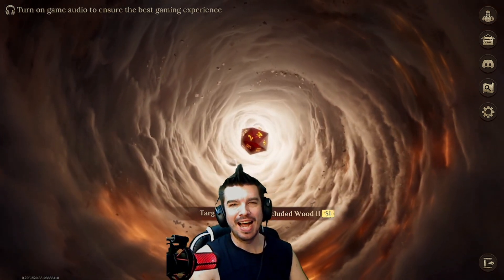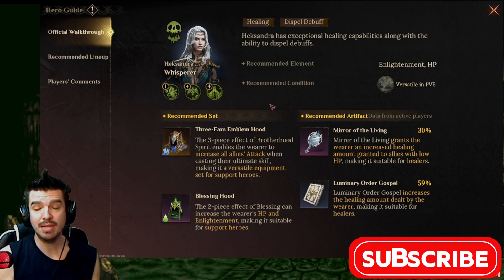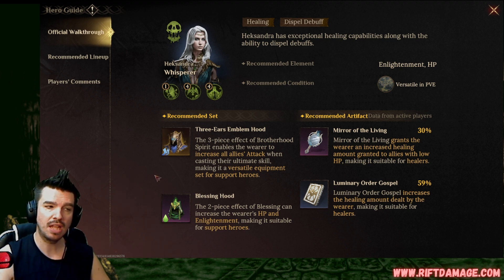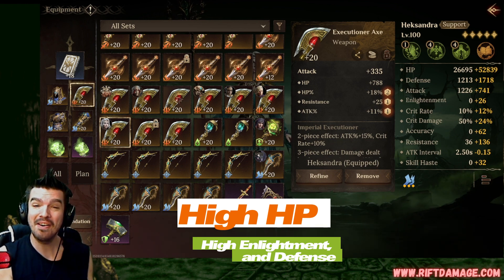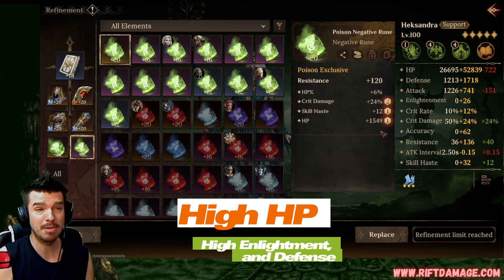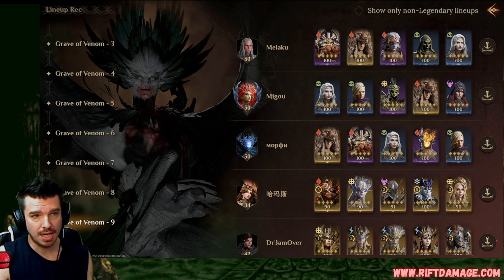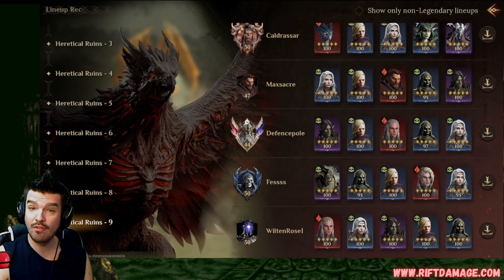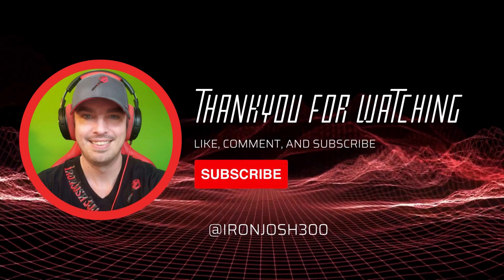Champion Spotlight: Heksandra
Heksandra is a rare hero who's easy to build and works great in all the dungeons for season 1